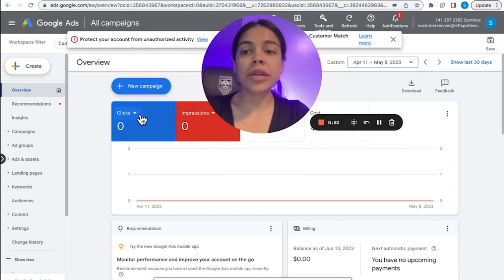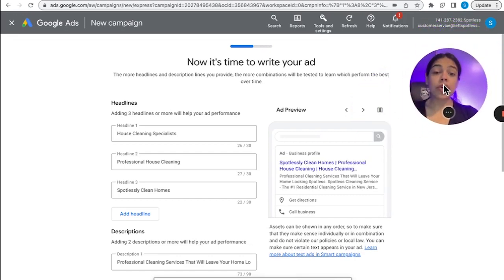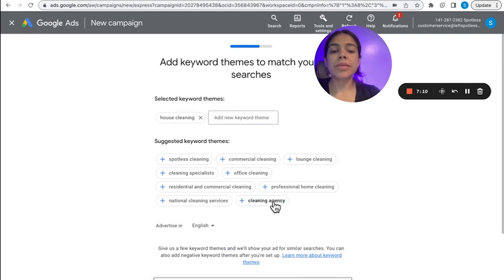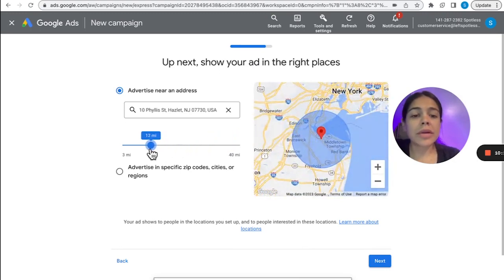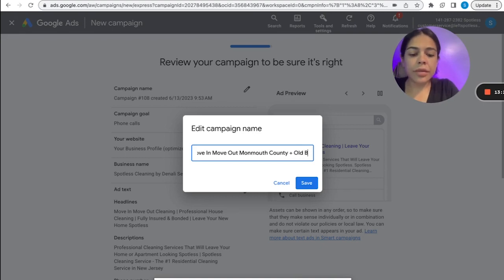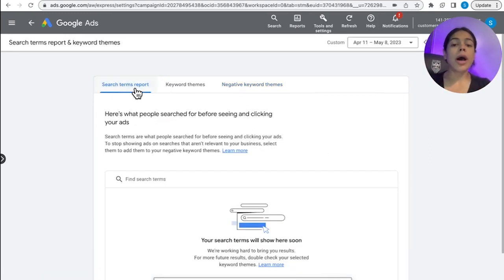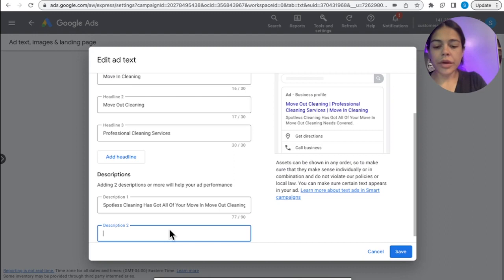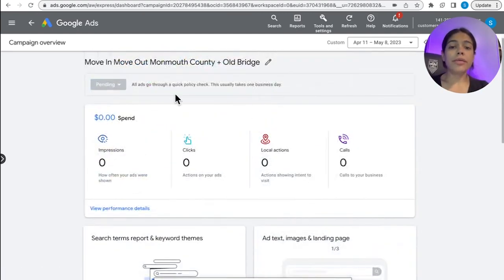How To Get Leads For Any Cleaning Business Using Google Ads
Ready to grow your cleaning biz like a CEO? 🚀 Join my CEO Success Circle for just $47/month! 💼 Get weekly coaching, courses, calculators, templates & insider strategies 🔥

📅 Book a Free Consultation
✅ Receive ongoing mentoring support
✅ Access paperwork to streamline your business
✅ Utilize a bidding calculator for better job quotes
✅ Join our supportive community
✅ Schedule a one-hour consultation call
✅ Get free resources to elevate your business
✅ Receive assistance in building a website

In this video, I guide you through the process of creating Google Smart Ads for your cleaning business! 💡

¡En este vídeo, Carolyn Arellano te guía en el proceso de creación de Google Smart Ads para tu negocio de limpieza! 💡

📲 Reservar una llamada :
🧮 Calculadora de ofertas residenciales :
🧹 Tienda de Carolyn en Amazon